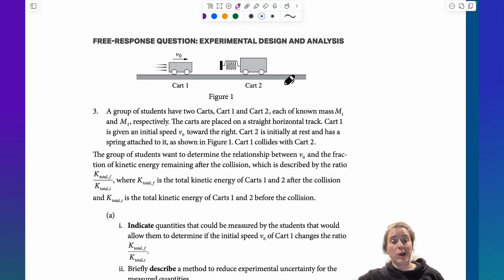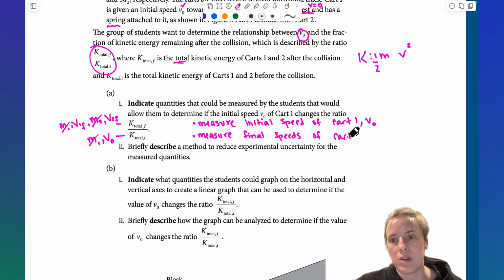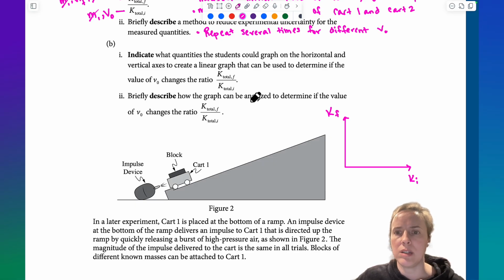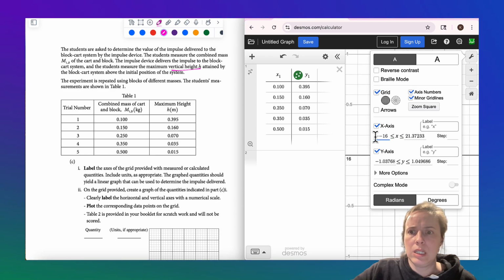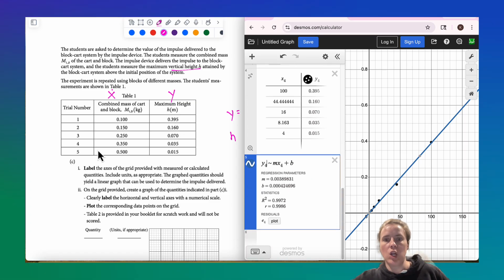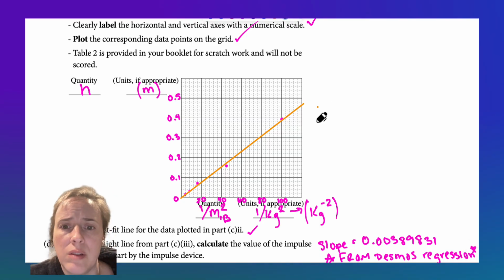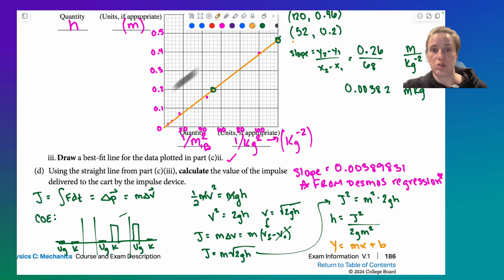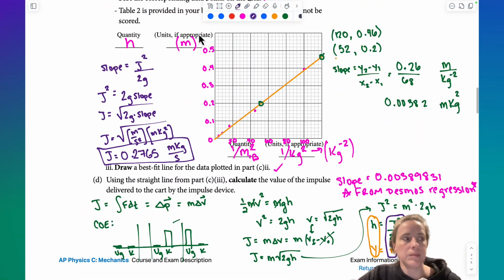How to scrape up points on the AP Physics Lab FRQ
If you’ve tried a bunch of AP Physics Lab FRQs and can't seem to figure out how to start— this is for you.

This video walks through how to scrape up points on the AP Physics C Lab FRQ, even when you're totally clueless about the actual physics.

We’ll go through:

*An example LAB FRQ from the APC Mechanics CED (yay publicly available)
* What graders are actually looking for on the Lab FRQ
* How to figure out linearization??? What even is that
* How to use Desmos to your advantage

This is about maximizing your score with what you already know.

📥 Free Guide:

There's also a sweet PDF Guide going over the Lab FRQ structure (+tips and tricks) using an AP1 example.

⏱️ Timestamps:
0:15 Let's get started with Q3 from the APC mechanics CED
1:56 Part A) Indicate what you're going to measure, and describe how to reduce uncertainty
5:57 Part A scoring guide
6:28 Part B) What are you going to graph, and how will that graph tell you what you want
9:35 Part B scoring guide
11:05 Part C) in a LATER experiment, we give you some data and make you graph it. HERE IS WHERE DESMOS SAVES THE DAY!
23:08 Part D) The only part where you actually have to know the physics in order to get any points (good thing it's only worth 2)
27:57 Parts C and D scoring guide

⚛Who This Is For:

* AP Physics C: Mechanics students
* AP Physics C: E&M students
* Anyone trying to turn “clueless” into partial credit

AP Physics C, AP Physics C FRQ, AP Physics lab FRQ, physics free response tips, AP exam strategy, physics experiment design, AP Physics C exam prep, how to get partial credit physics

📺About This Channel:

I’m an AP Physics teacher and exam reader. I help students stop losing points to avoidable mistakes and turn solid understanding into higher scores.